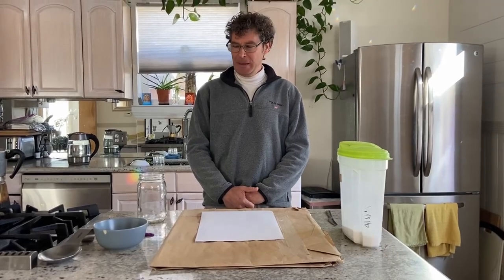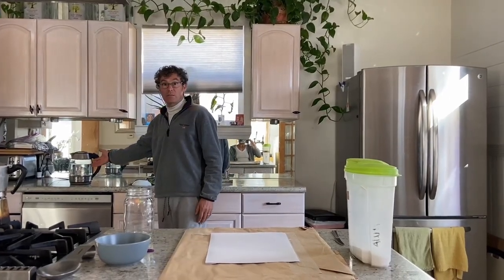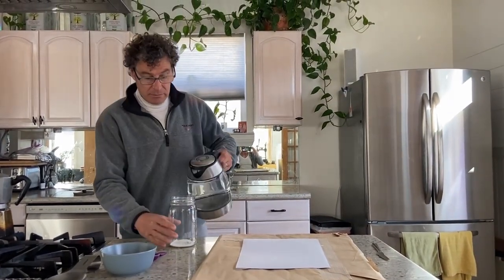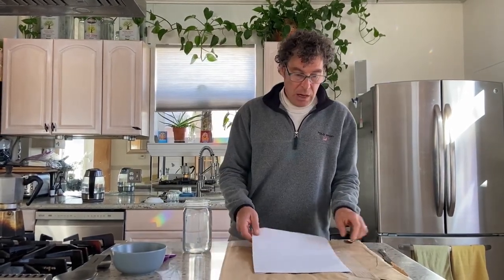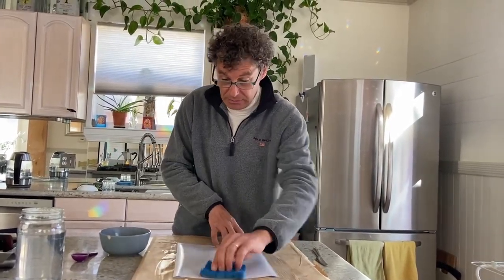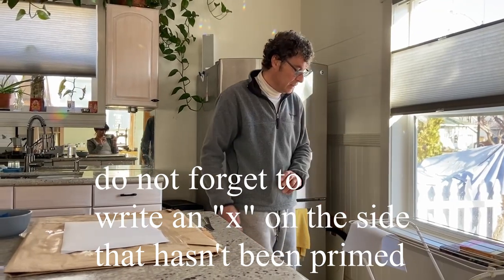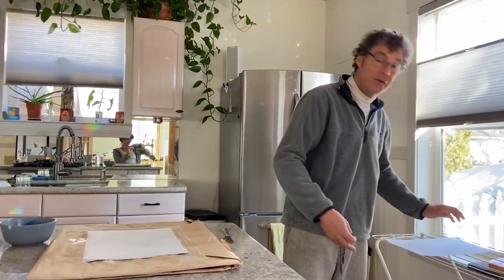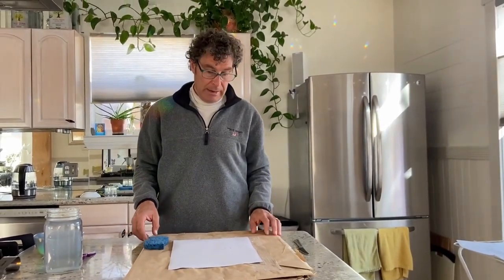how to prime paper